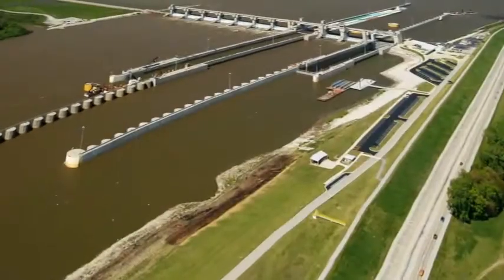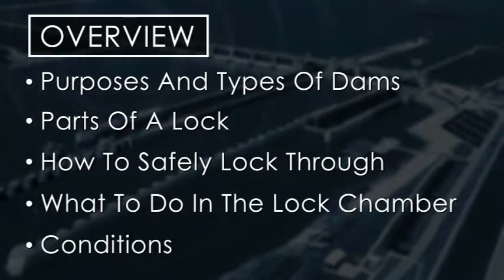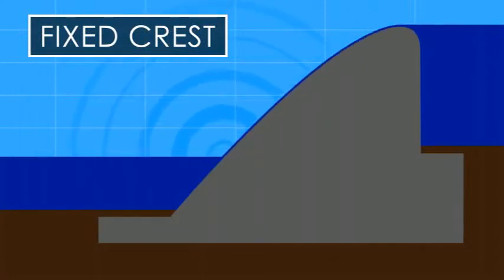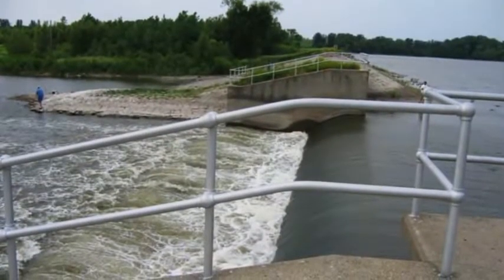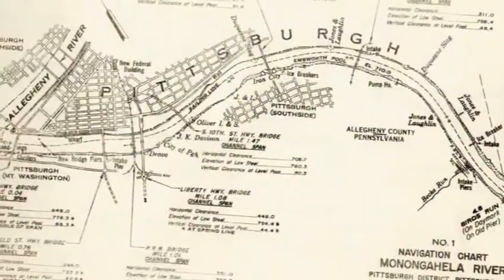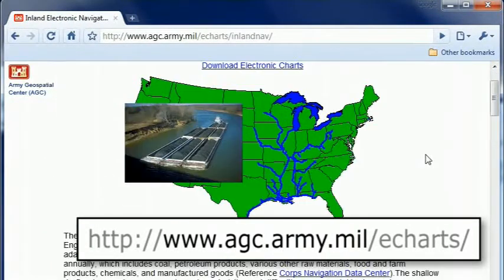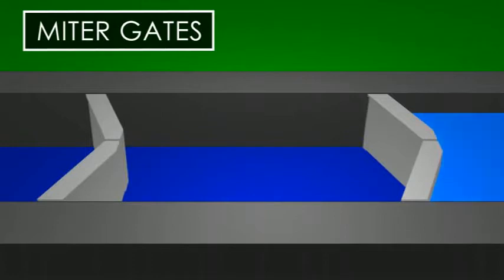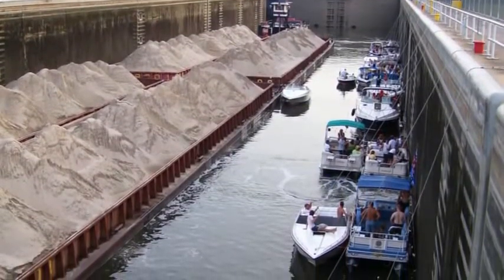USACE-Locking Through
A video for boaters that highlights the basics concerning Locks and Dams and how to safely lock through.   Know Before You Go!